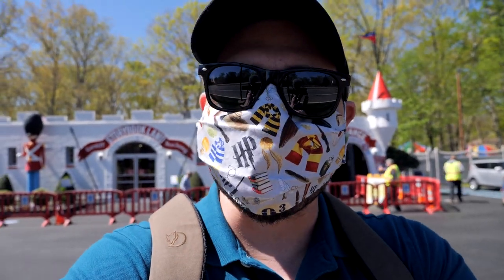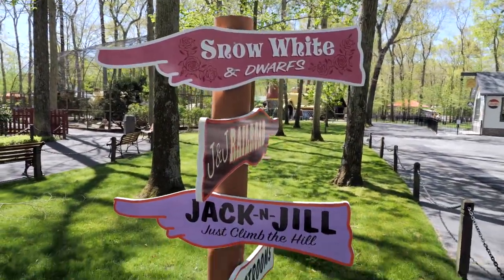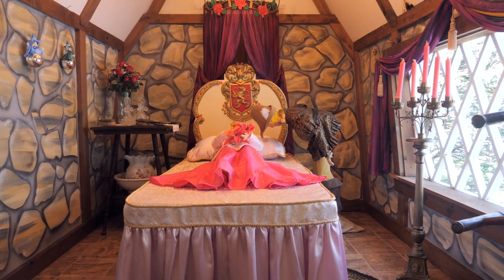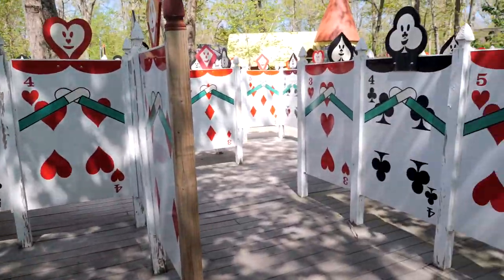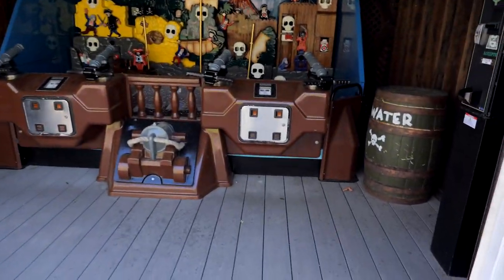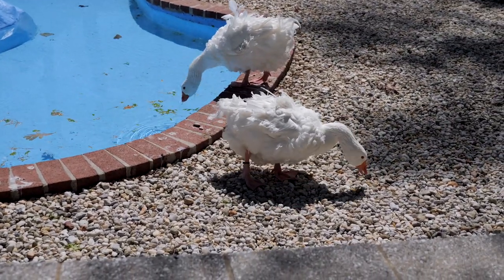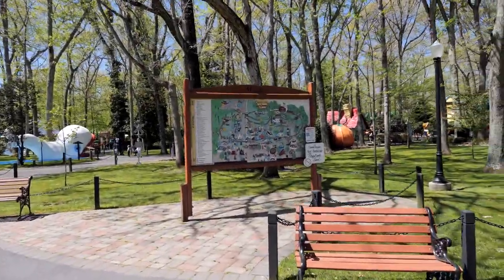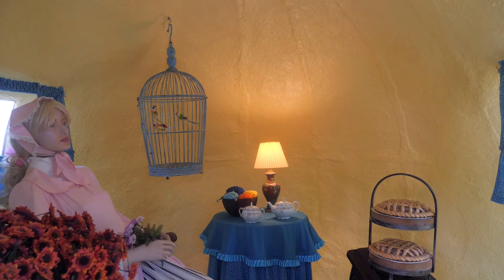Storybook Land 2021 Vlog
Join me as we explore one of only roadside attraction parks still operating, originally built in 1955! Storybook Land has a lot of charm and quirks but is a solid little family park. Bubbles is my 141st coaster! Really wish I had remembered to bring quarters.

Gear:
Panasonic G9